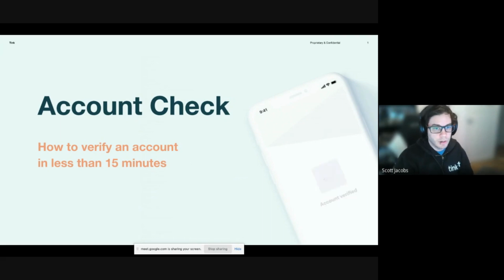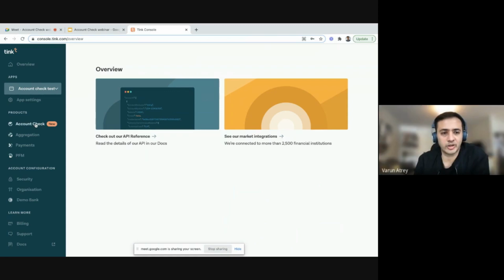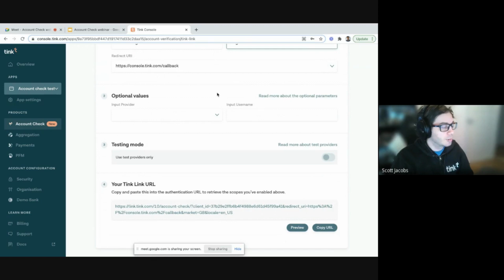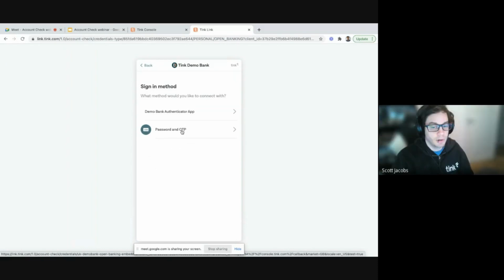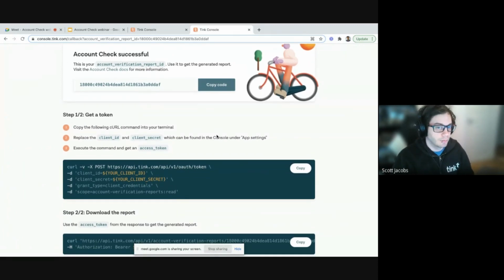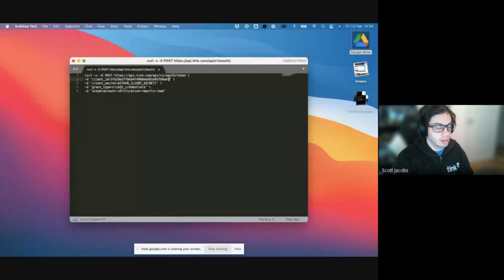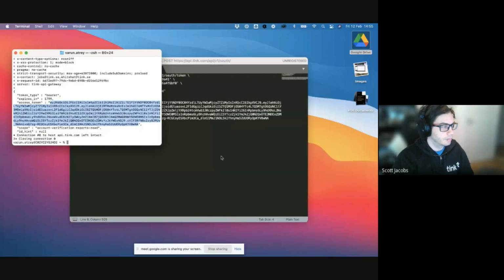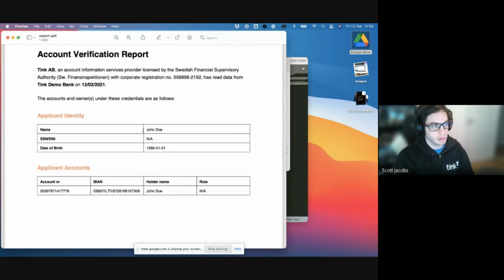How to verify an account in less than 15 minutes